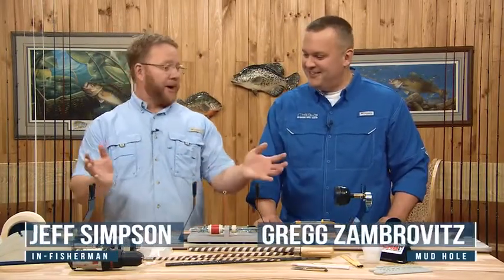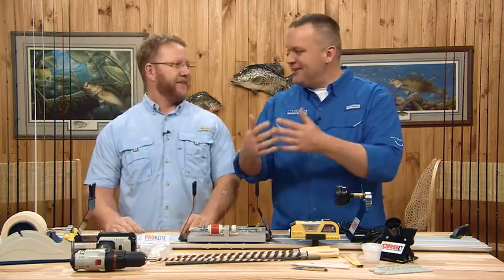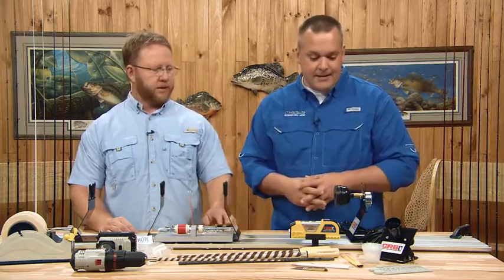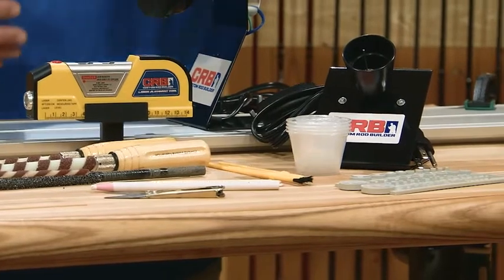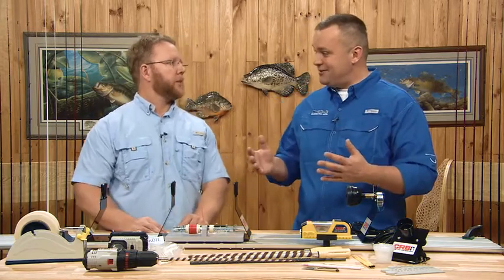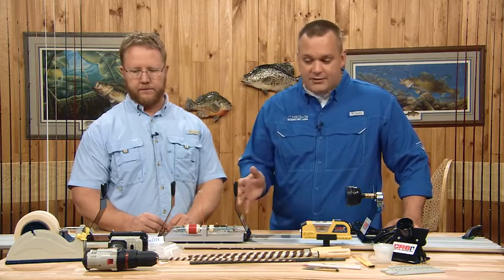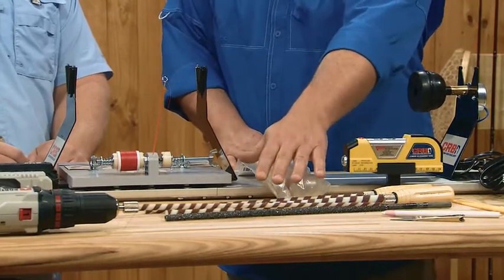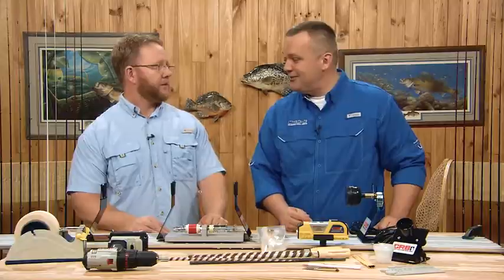Start Up Supplies, Tools and Equipment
The Mudhole Tackle CRB has every tool, supply, and instructional material you’ll need to get started in custom fishing rod building and rod repairing. Learn more about rod building at